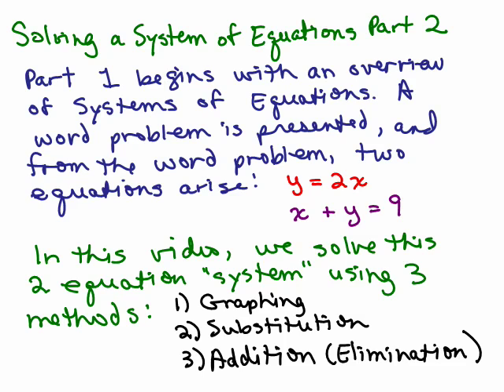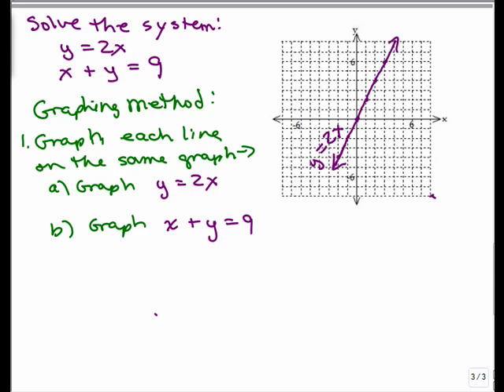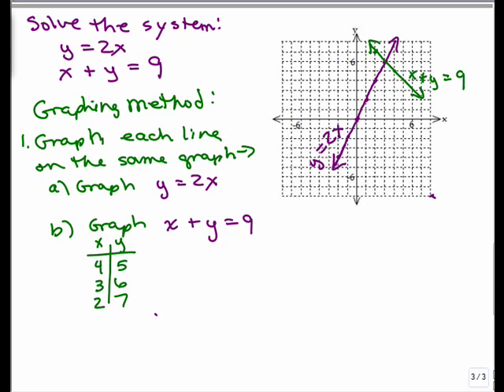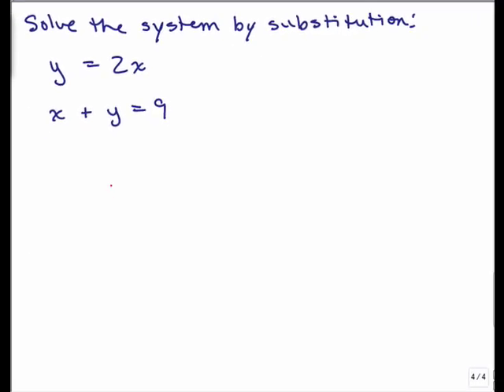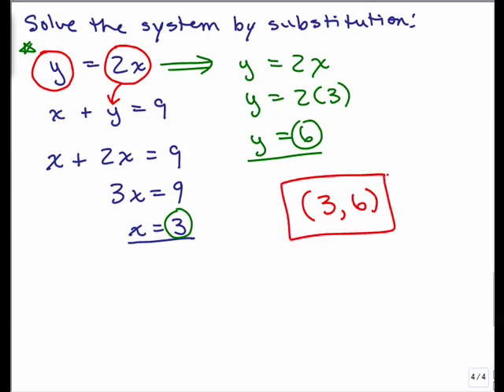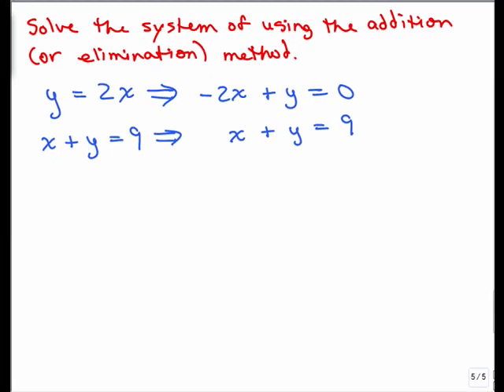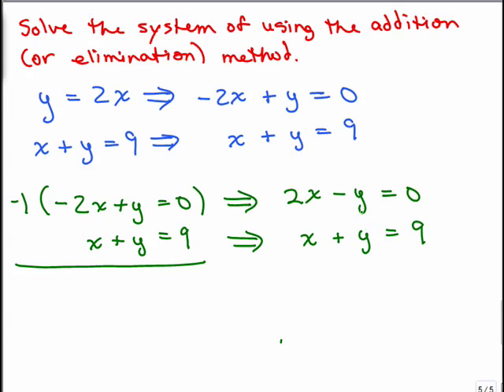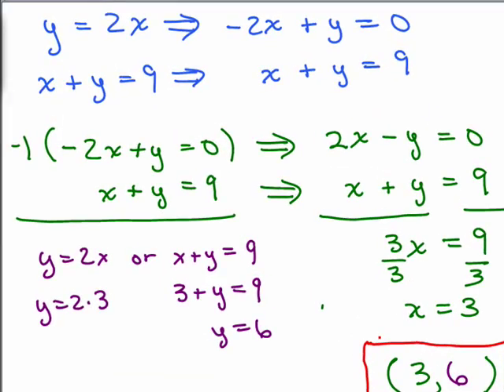Systems 2-Overview Part 2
Video by Julie Harland Part 2 of Solving Linear Systems of Equations with 2 variables, which is an overview of how to solve systems.